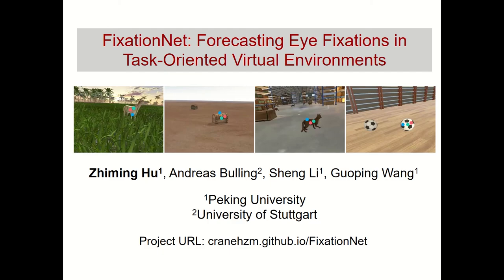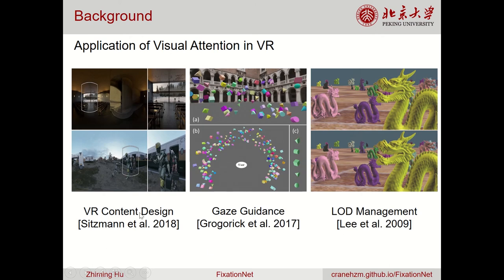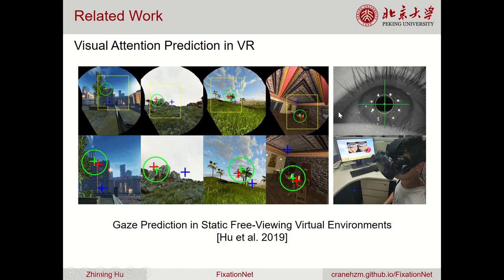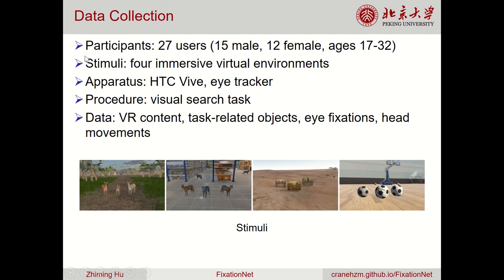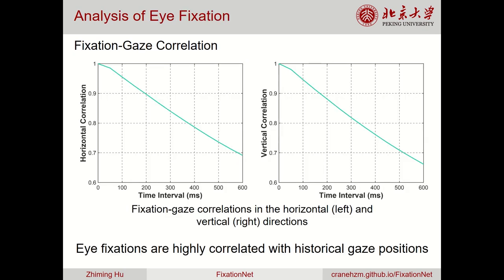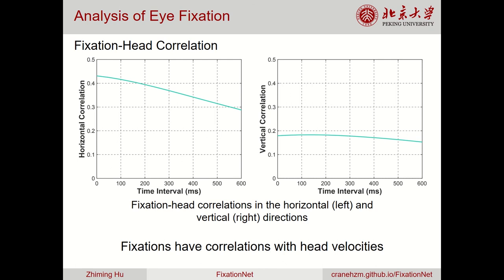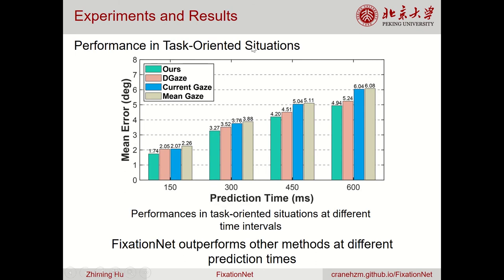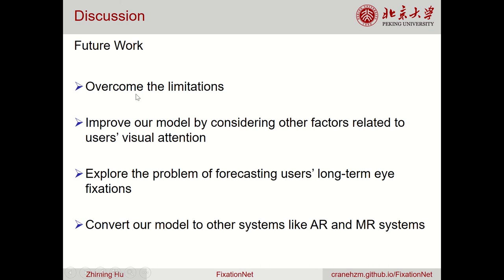FixationNet: Forecasting Eye Fixations in Task-Oriented Virtual Environments